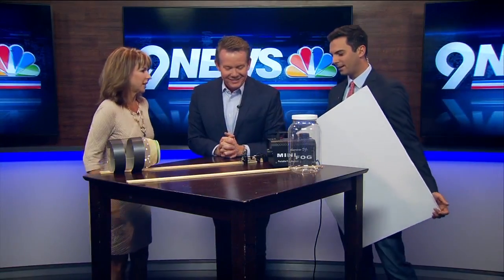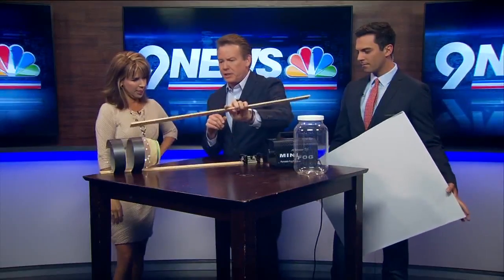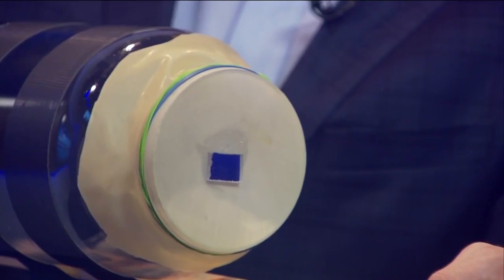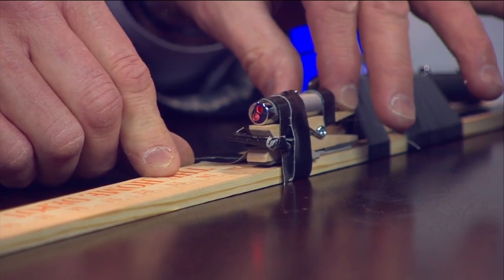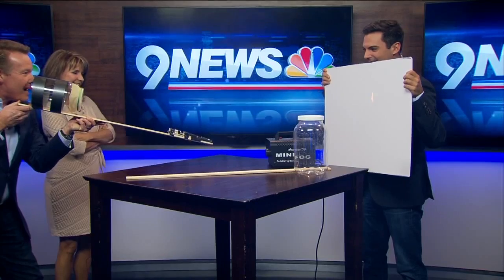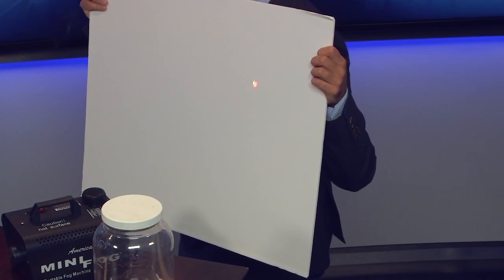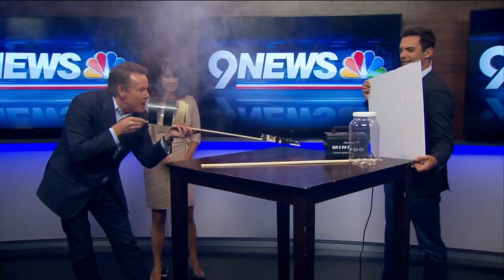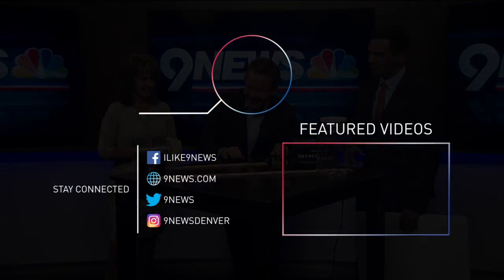Spangler Science: How to see your voice through a laser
If you have a laser pen and a pickle jar, our science guy Steve Spangler has a DIY project that you’ll want to build.